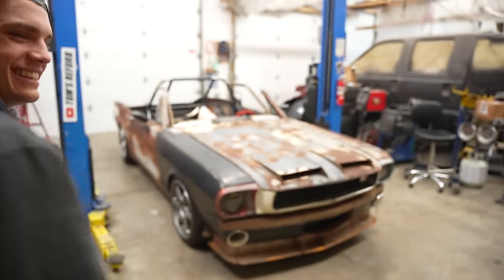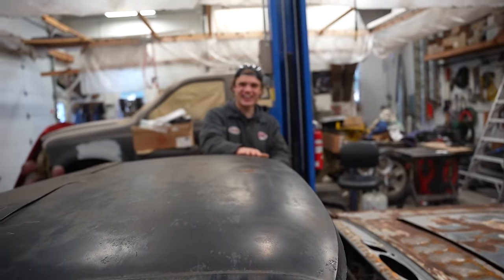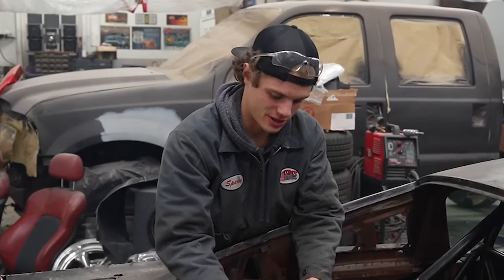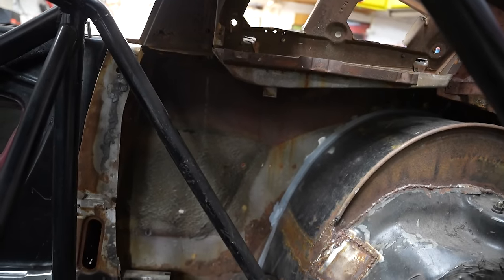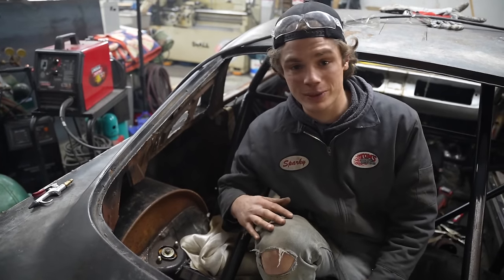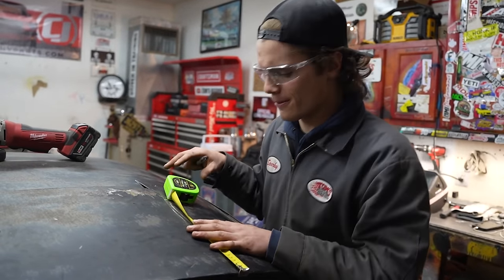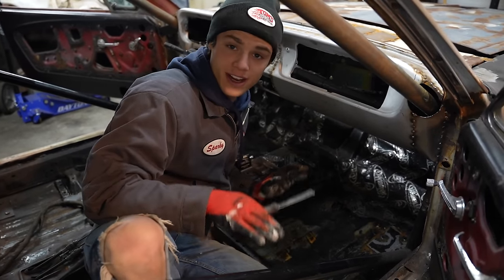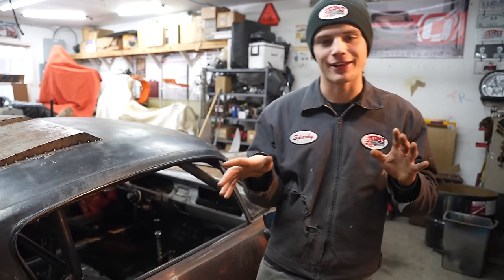PAINTING My Rat Rod Honda-Stang!? ("Masutangu" Rebuild Pt.5)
In this video, I FINALLY paint Masutangu! We instal the roof for good, complete some finishing fab work, and spray some proper paint to make the car nicer than it ever has been.

"Masutangu" is my 1965 Ford Mustang Coupe that I body-swapped onto a turbocharged 1996 Honda Civic chassis. It's the world's first front wheel drive, Honda-powered classic Mustang.